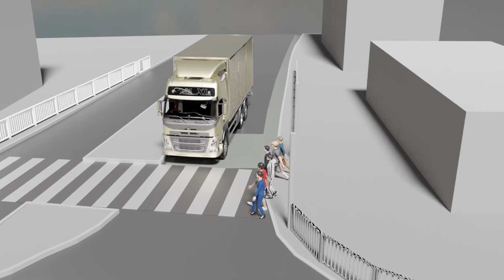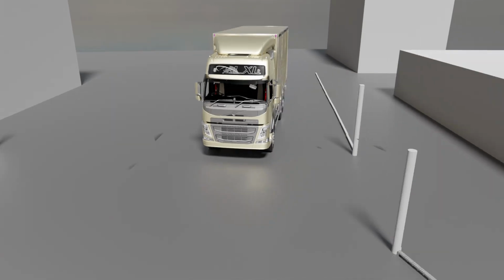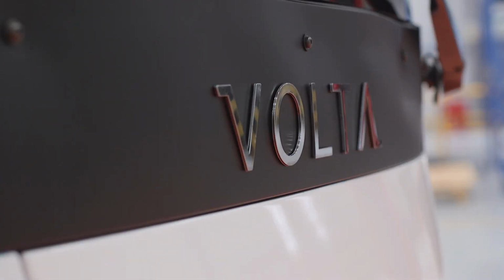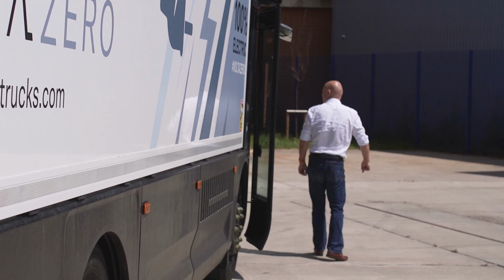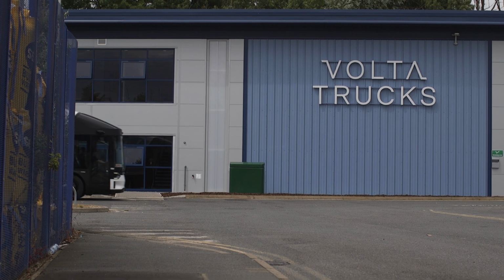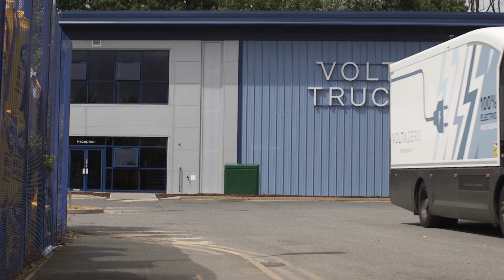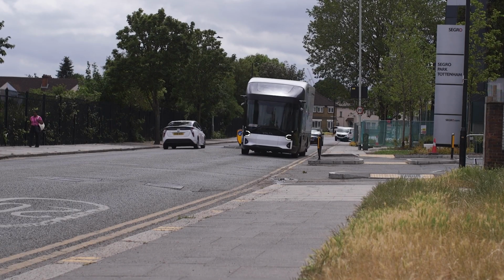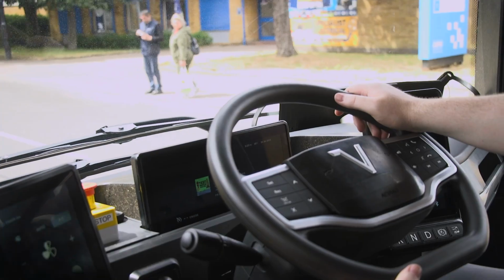Loughborough research leads to potentially life-saving changes to HGV design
Research by Loughborough University has led to the creation of a new European standard for HGV design which could prevent hundreds of people being killed or seriously injured each year.